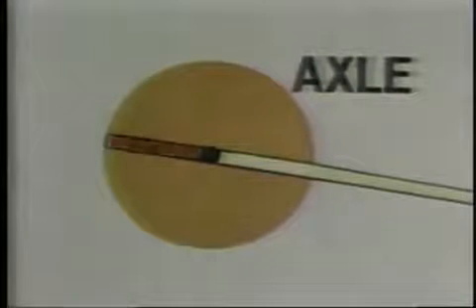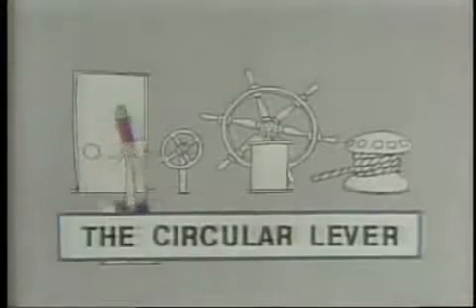Eureka Program 14: Screw and Wheel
Eureka! Unit 2: Simple Machines - Program 14: Screw and Wheel